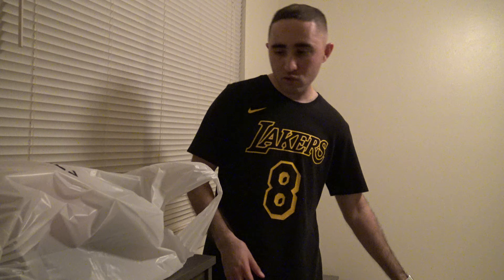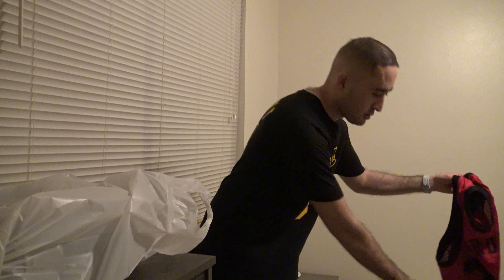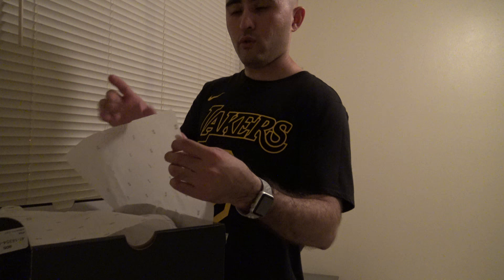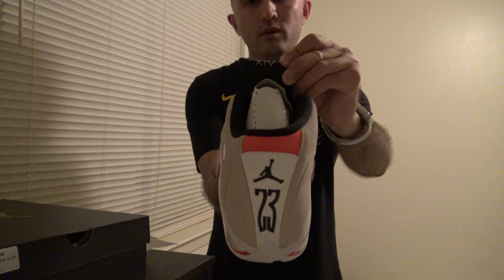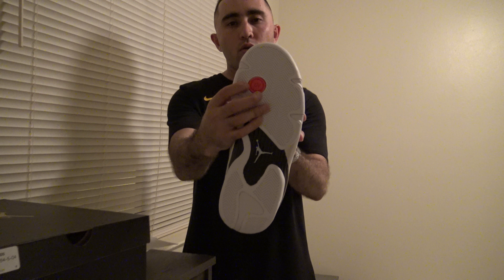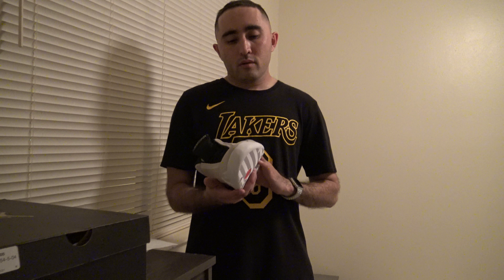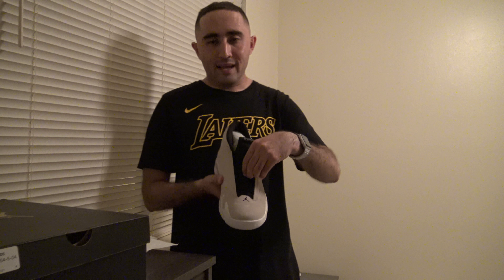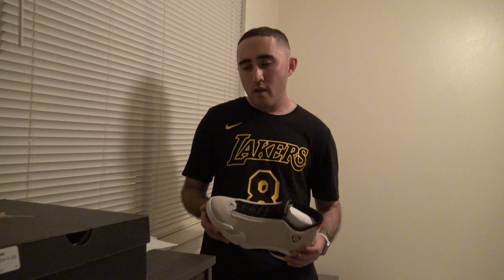Jordan 14 Desert Sand Unboxing and Review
The Air Jordan 14 “Desert Sand,” a unique take on a classic Jordan silhouette is arriving at retailers worldwide tomorrow. Featuring a luxe sand-colored suede upper with a black tongue and lacing system, the shoe is given a burst of summer-ready flair with a white/black/infrared heel and black/white Ferrari-inspired Jordan 14 branding on the lateral side. A white midsole with further infrared hits, black midfoot plate and white outsole complete the shoe’s interesting look.